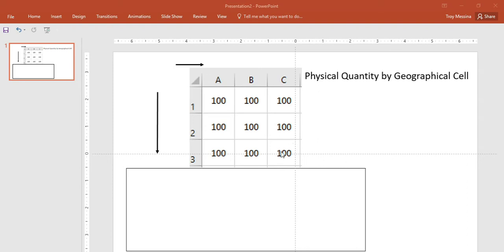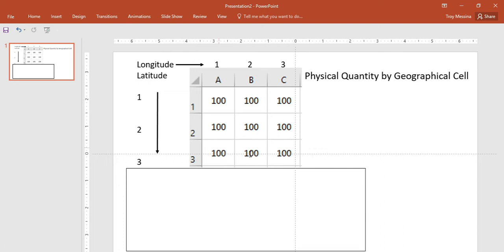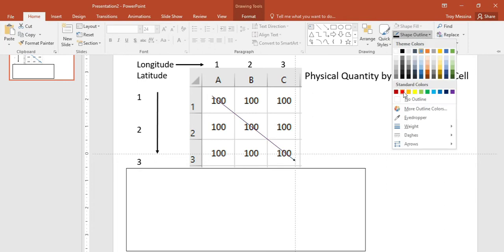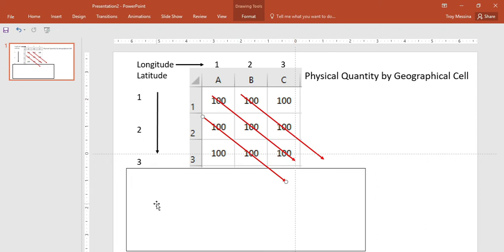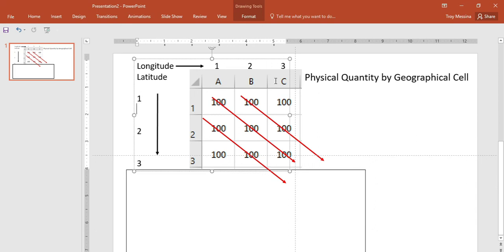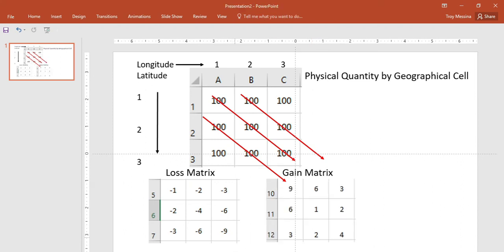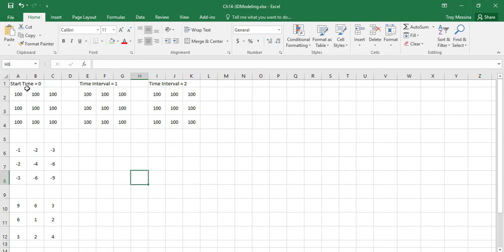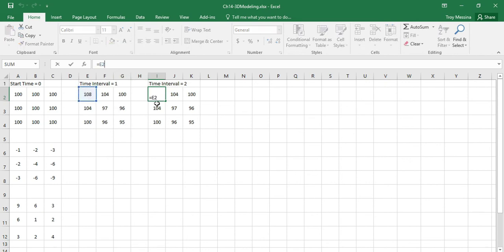How a 3D Model Works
Here is a basic description of how a 3-dimensional climate model works algorithmically.